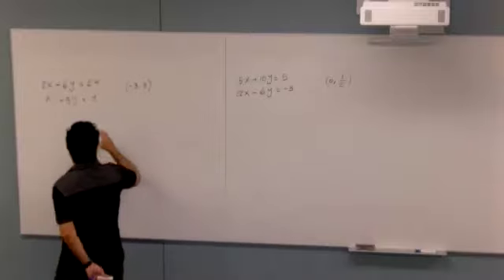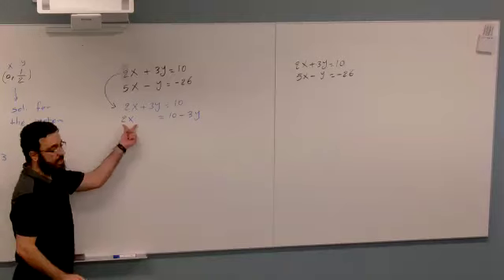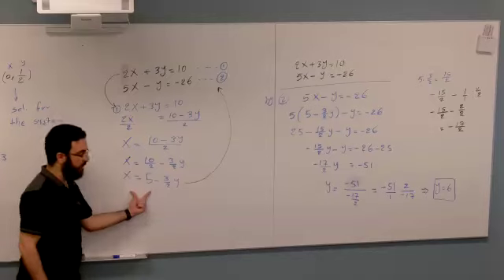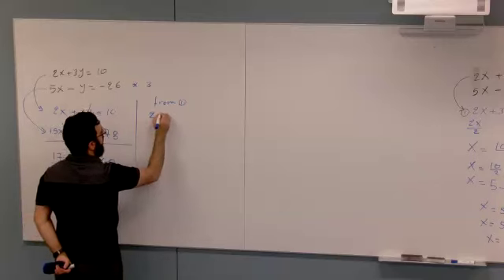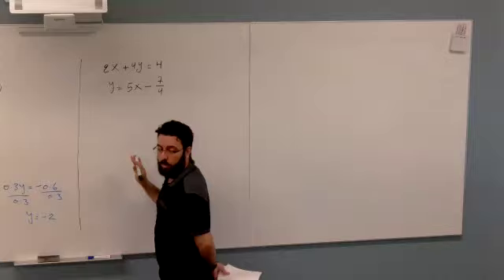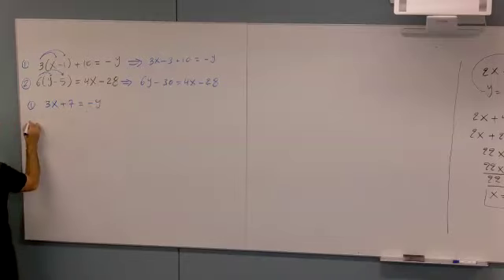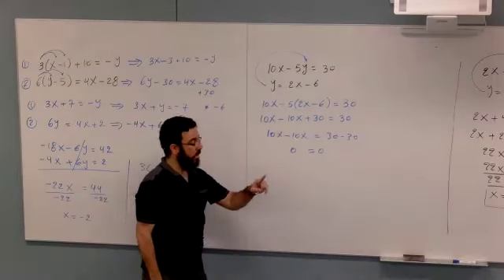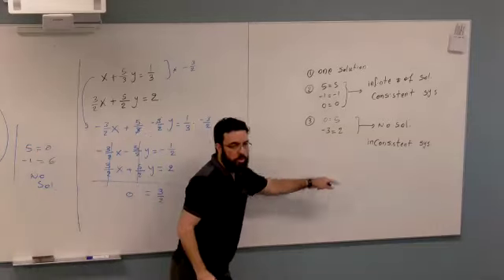9.1 Systems of Linear Equations in Two Variables and Applications